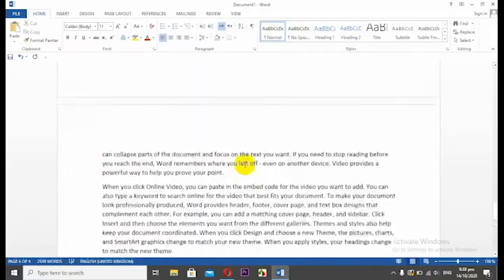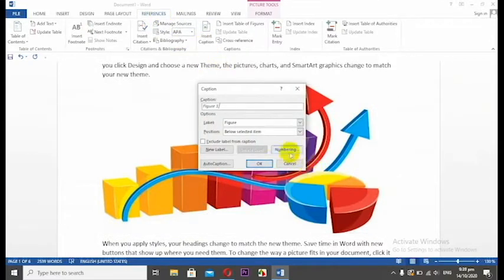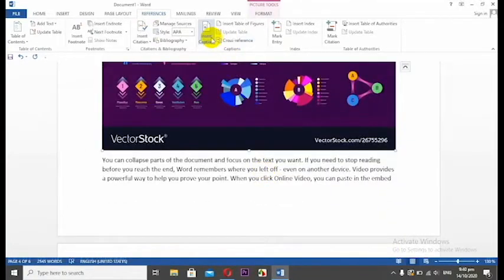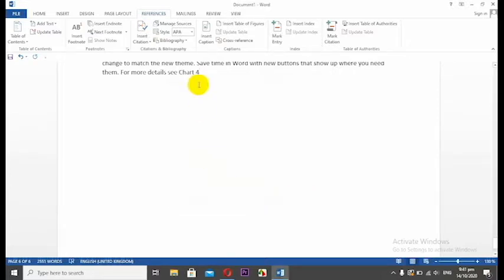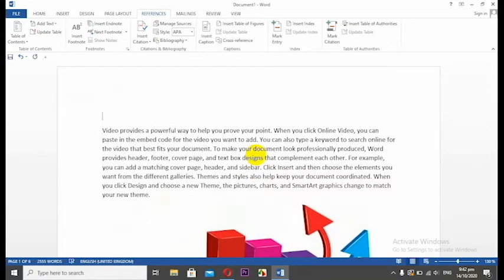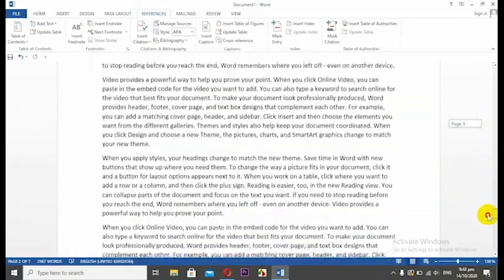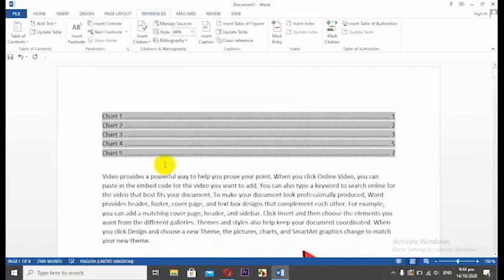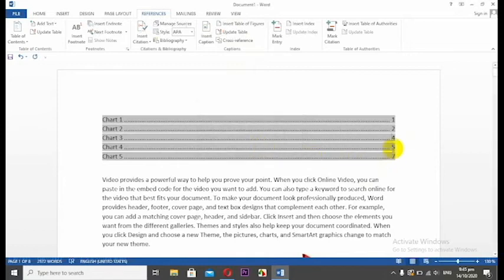How to insert table of figures: Microsoft Office Word Tutorials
In this video I have explained:
how to insert a table of figures,
how to insert caption,
how to insert cross reference,
how to insert picture,
how to insert random text,
how to make table of figures,
how to apply table of figures,
how to apply cross reference,
how to use table of figures command,
how to create table of figures,
how to create cross reference,
reference tab,
office tutorials,
word tutorials,
office tips and tricks,
word tricks and tips,
ms word for beginners,
ms office for beginners,
step by step office,
step by step word,